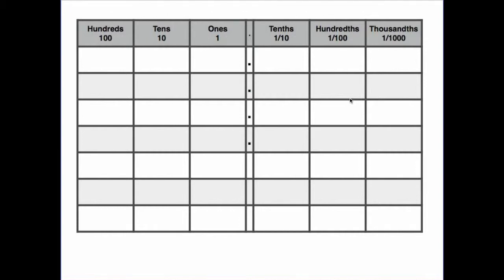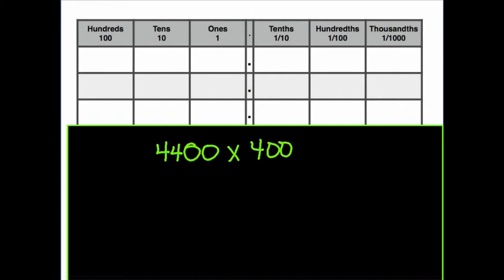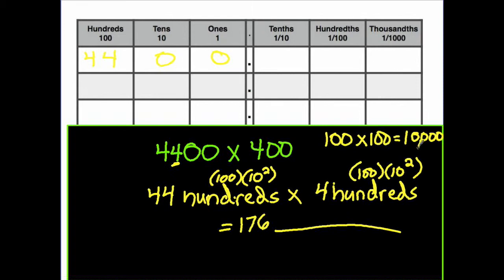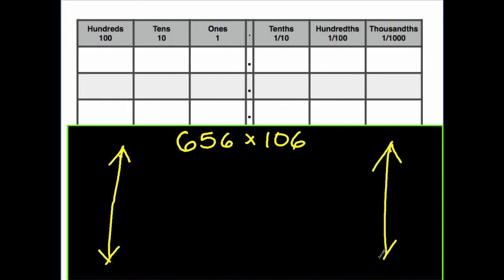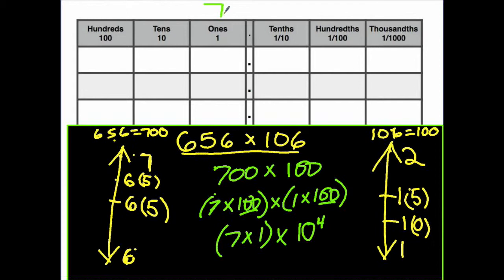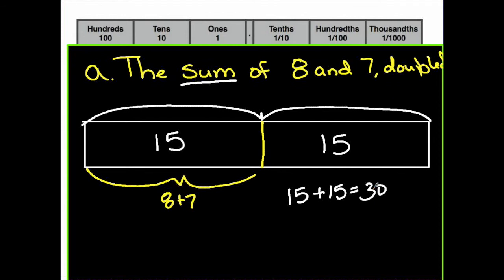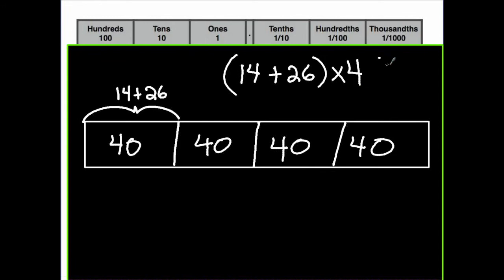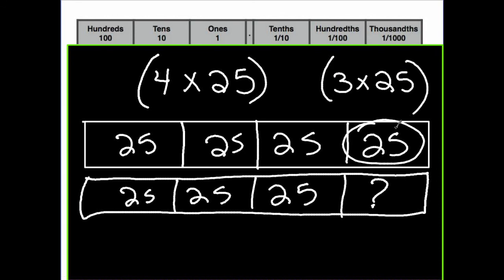Module 2 lesson 3